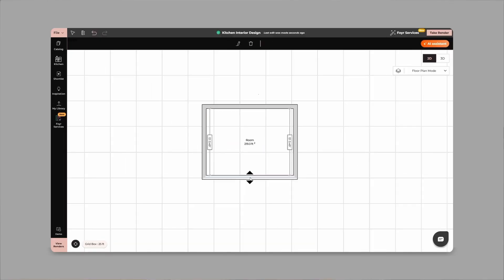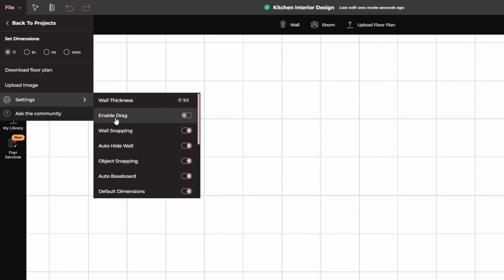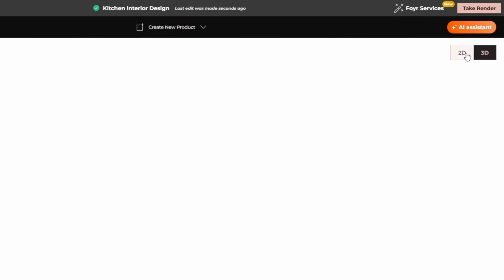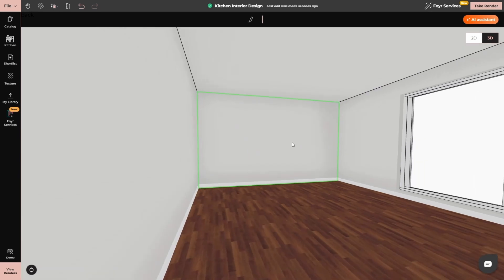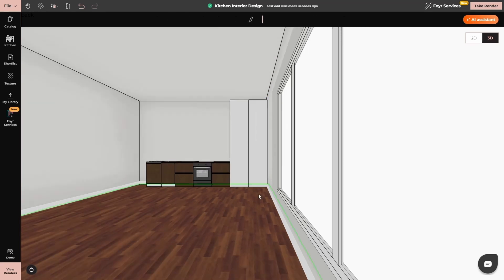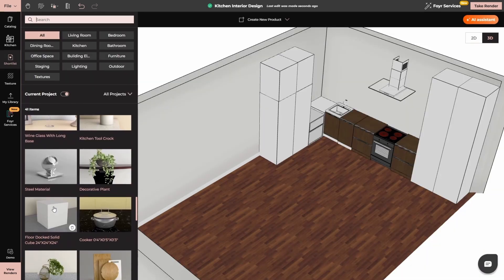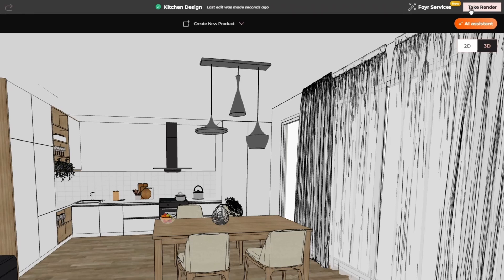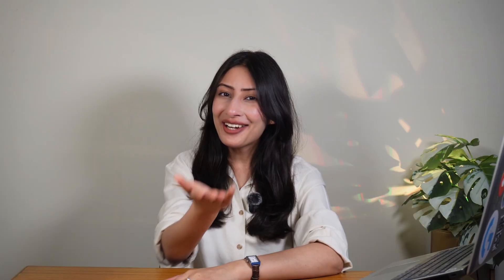How I Designed This Kitchen & Dining Using Only @foyrneo I All-in-One Interior Design Tool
Tired of juggling multiple design tools just to complete one room?
 What if you could plan, design, and render an entire space—all in one place, and without needing a high-end PC?

🎯 In this video, I’ll walk you through designing a complete kitchen and dining area using just @foyrneo  — a powerful, browser-based interior design tool that’s perfect for students, freelancers, or anyone curious about design.
⚡ No heavy downloads. No steep learning curves. Just fast, intuitive designing from start to finish.
👉 From 2D layout to 3D render — watch how simple and fun it is to bring a space to life using ONE tool.

⏱️ Timestamps:
 00:00 – Why this tool will change your workflow
 01:08 – Starting your first project in Foyr Neo
 01:59 – Exploring the interface & key features
 04:20 – Planning the kitchen layout (2D + 3D)
 07:56 – Customizing furniture
 09:49 – Adding finishes
 11:28 – Lighting, styling & rendering the final look

Got a tool you want me to explore next? Drop it in the comments!